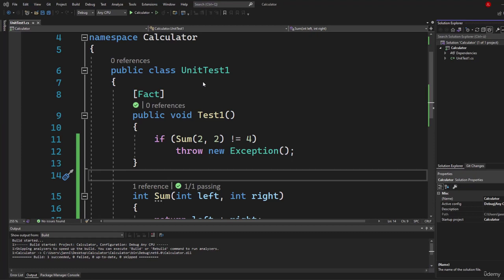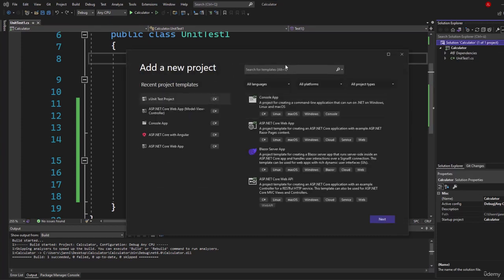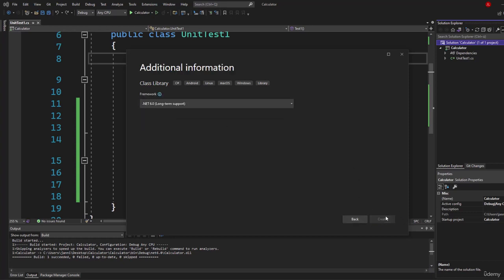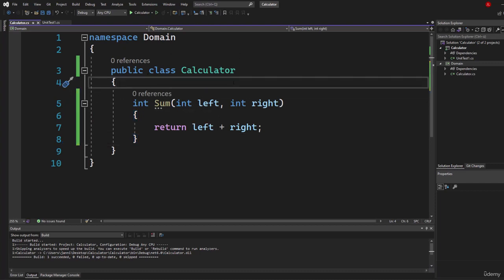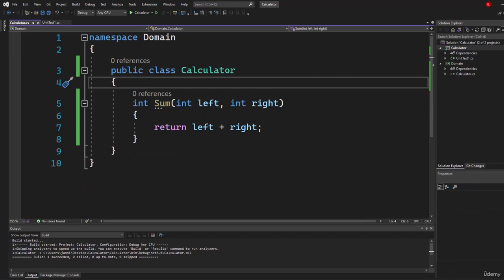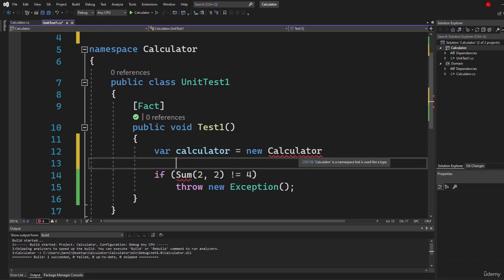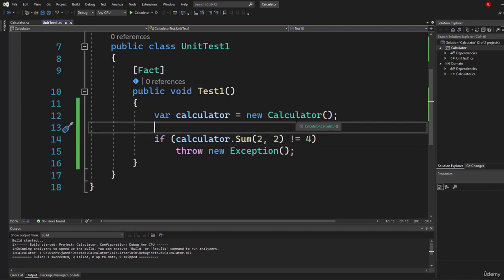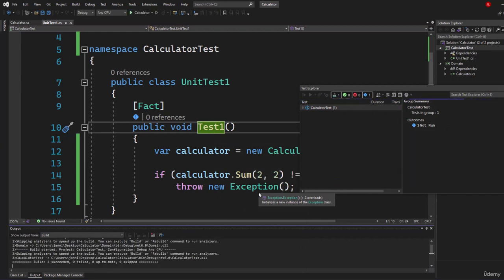147 Refactoring and adding domain project